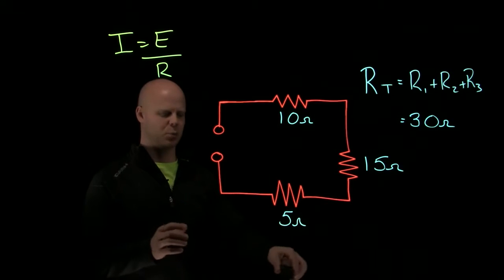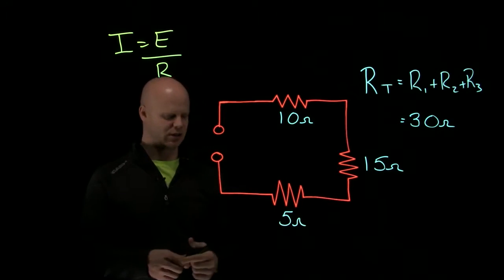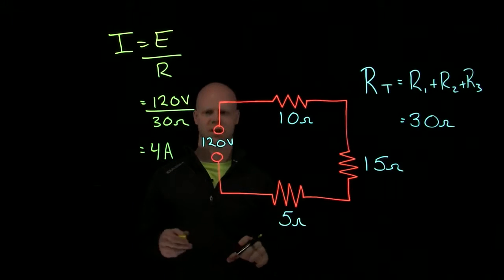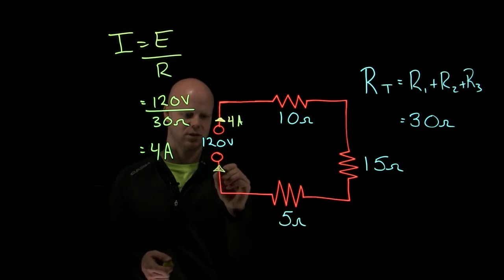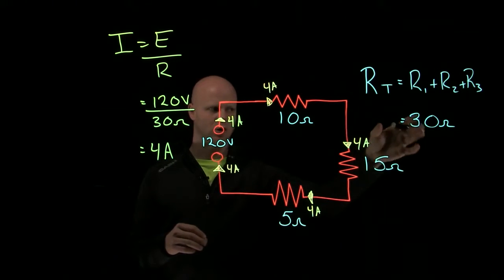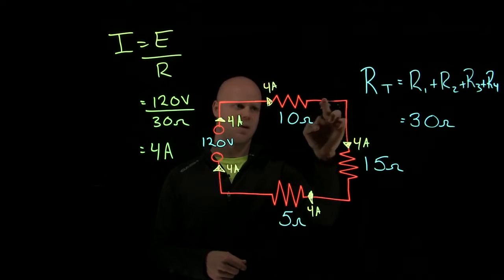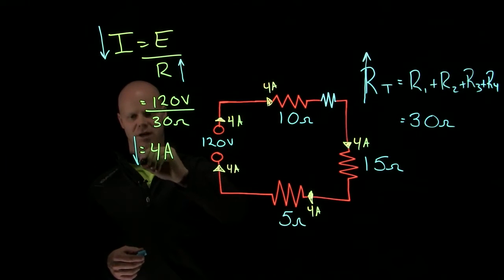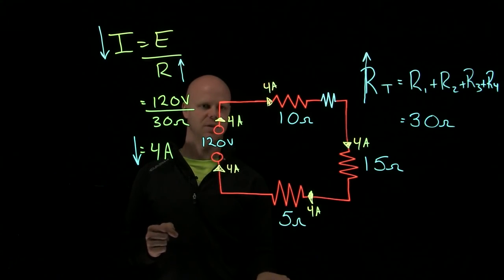Series Circuit Part II